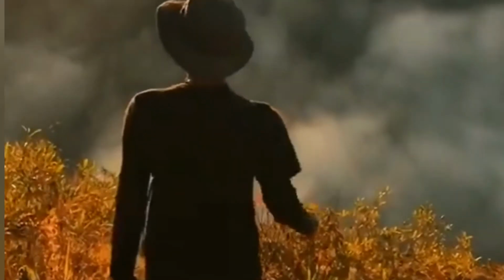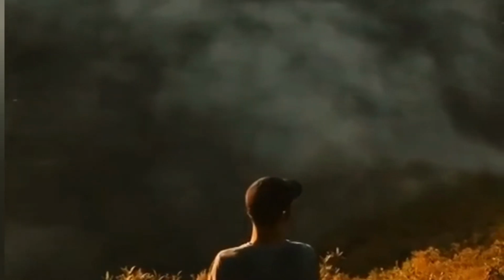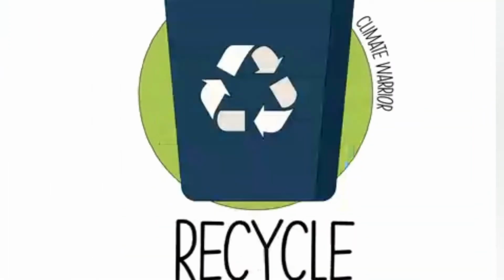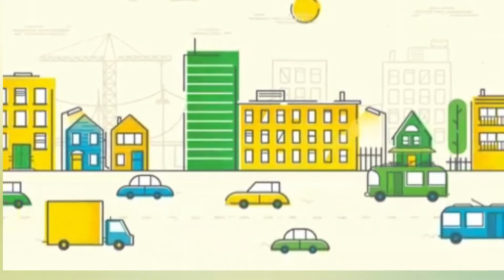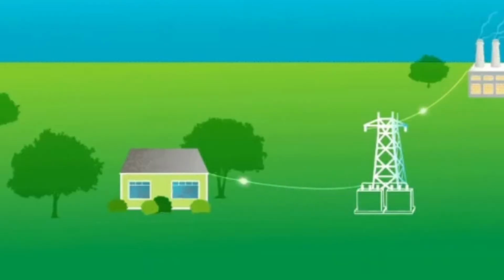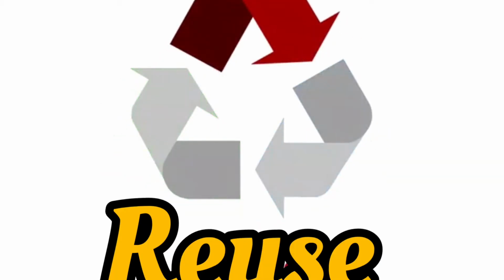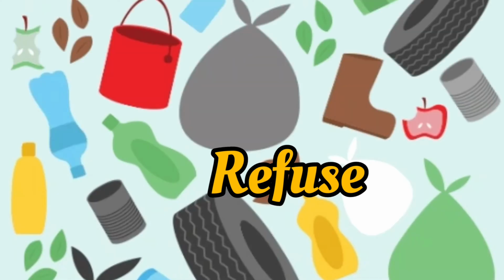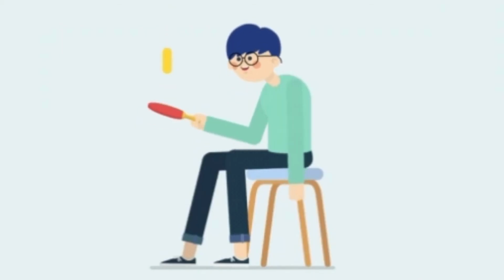THE R's THAT CAN CONSERVE RESOURCES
Hello students, this video is about the conservation of natural resources by simply following some easy techniques that are following the 5R's .Hope you too will try to follow these R's to conserve the resources.